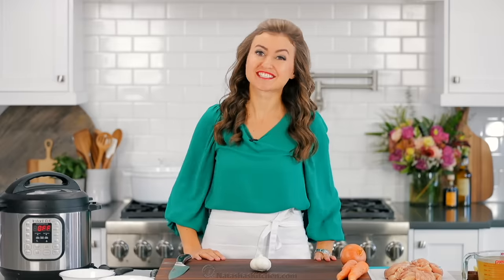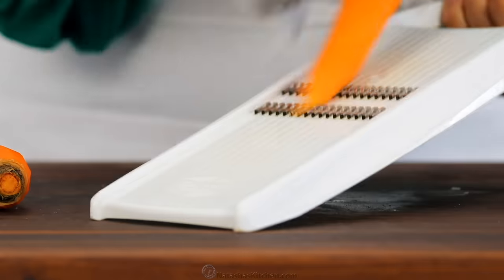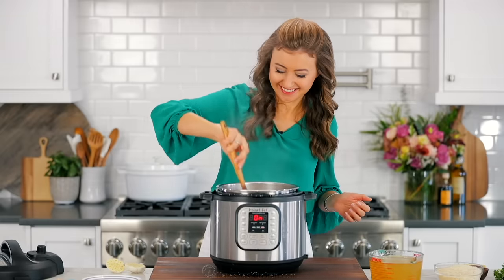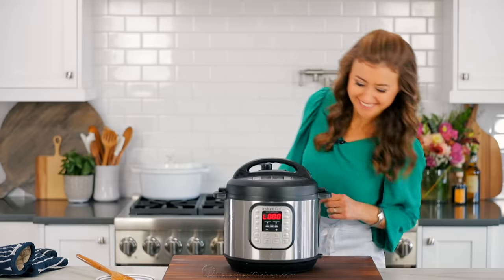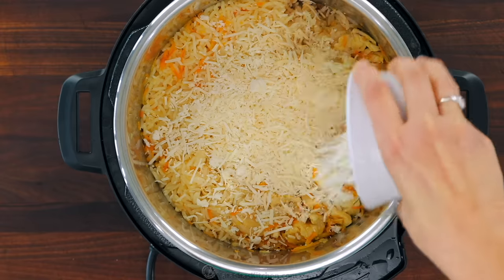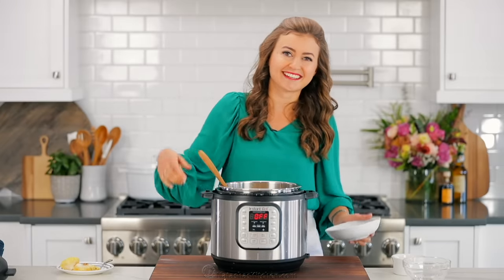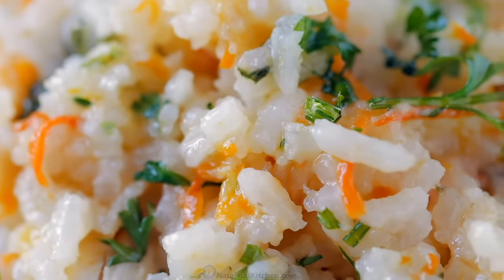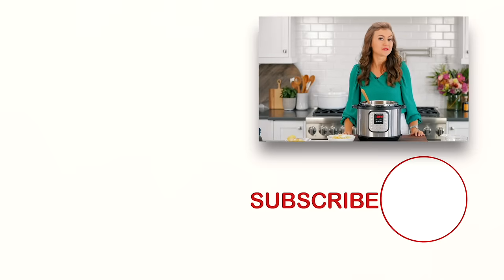Instant Pot Chicken and Rice | One Pot - 30 min Dinner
This Instant Pot Chicken and Rice is creamy and cheesy with tender morsels of chicken. This is the quicker & easier version of our wildly popular stovetop chicken and rice recipe.

Instant Pot Chicken and Rice Ingredients:
(metric ingredients available on the website)
* 2 Tbsp olive oil
* 2 Tbsp unsalted butter
* 1 medium onion, diced
* 2 large carrots, thickly grated or julienned
* 1 1/2 lbs boneless skinless chicken breast thighs, or tenders
* 2 tsp sea salt divided
* 1/4 tsp black pepper, ground
* 4 cups low sodium chicken broth
* 2 cups Jasmine rice un-rinsed
* 1 head garlic unpeeled, cut in half crosswise
* 1/3 cup parsley finely chopped, plus more to garnish
* 1/2 cup shredded parmesan cheese plus more to serve

►Instant Pot 6qt
►Oven Mittens
►Cut Resistant Gloves
►White Dutch Oven
► Glass Mixing Bowls
►Julienne Slicer
►Bamboo Utensils
►Non-slip Cutting Board
►Glass Measuring Cup

💌Fan Mail:
Natasha's Kitchen
USA